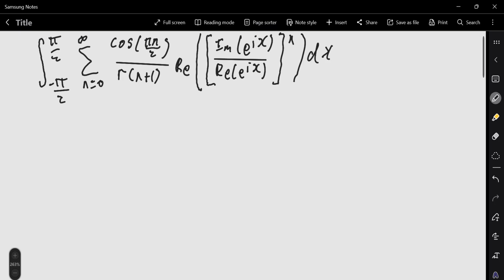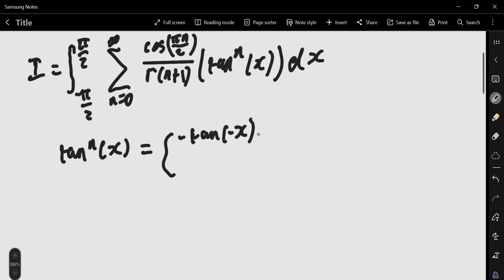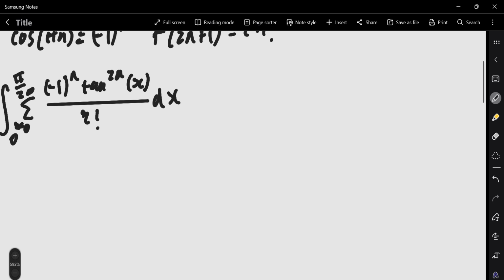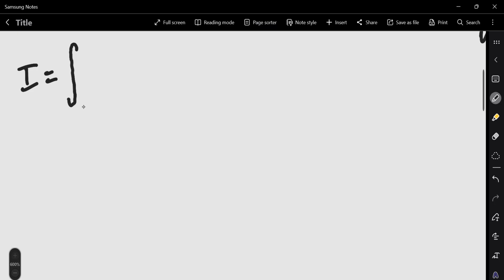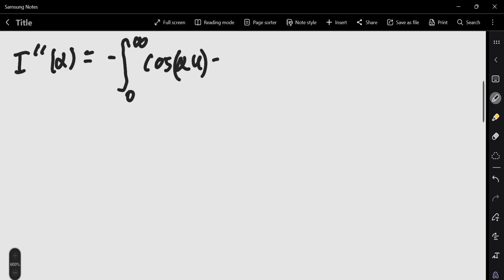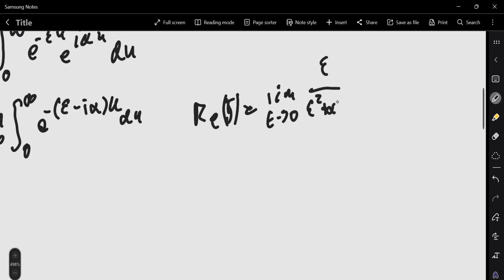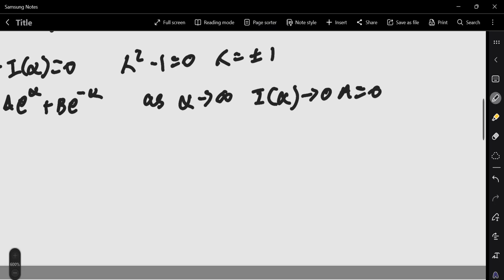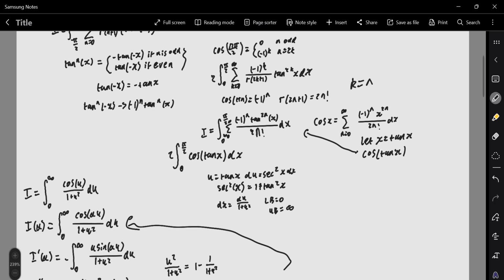Dexter crys at daily integral as larper solves with ease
horrible looking integral nicely collapses to a taylor series